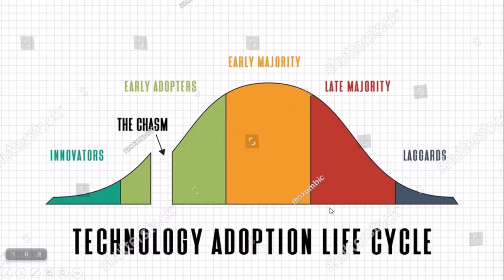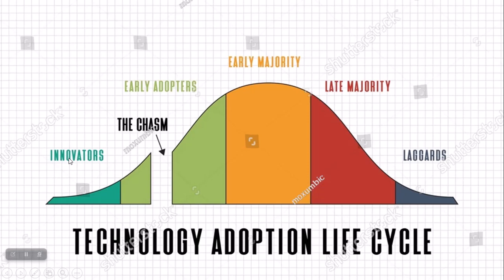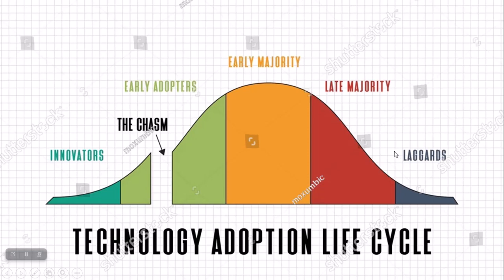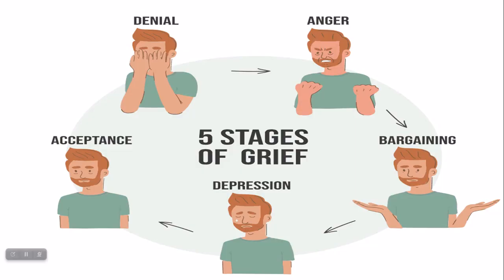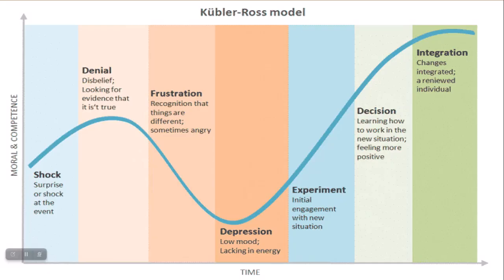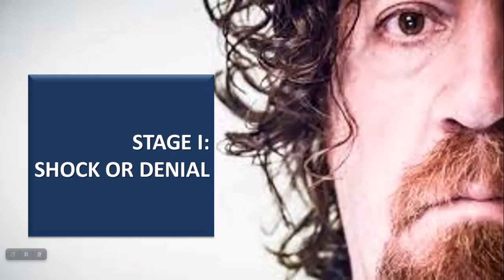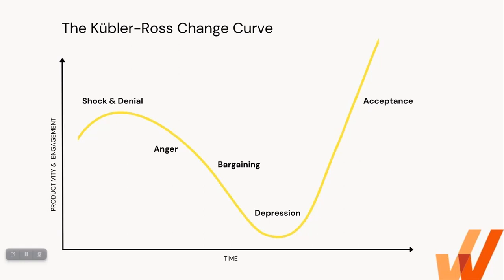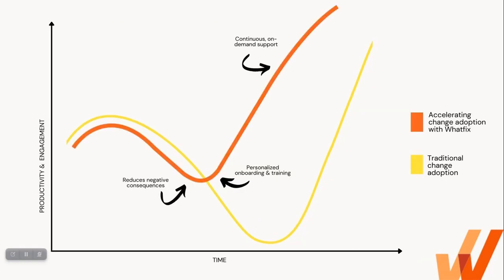MMM 13 CHANGE CURVE